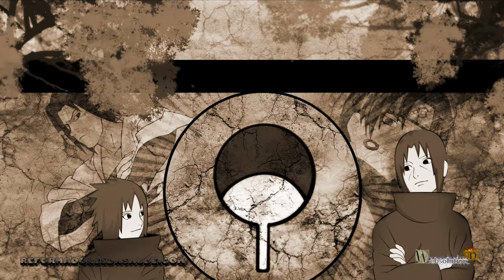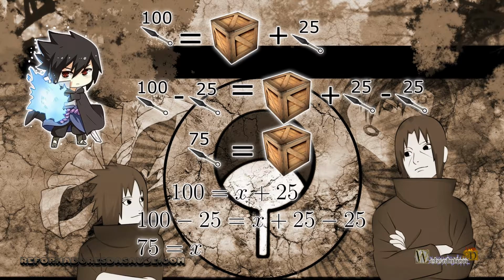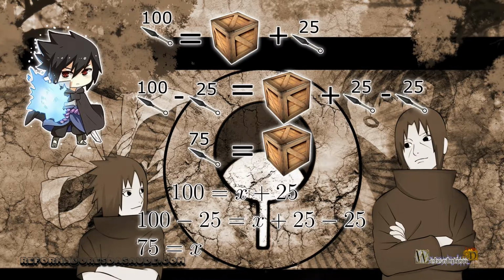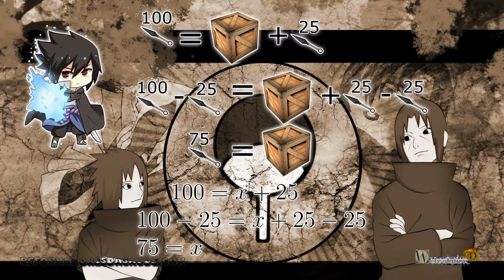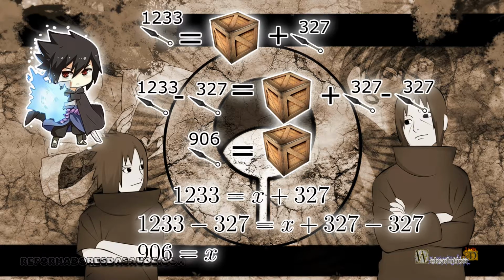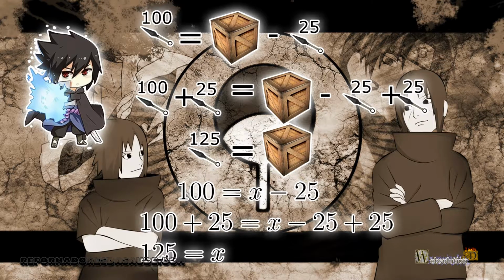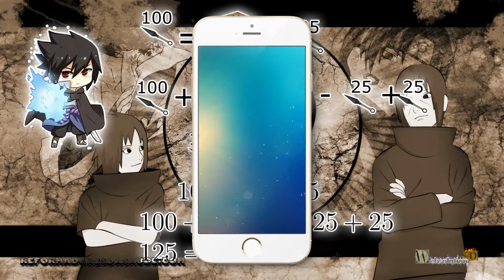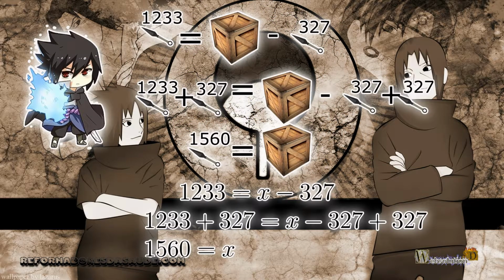Naruto and the first degree equation.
Talking to a person, I decided to do an explanation of the first degree equation, based on something different. Naruto's Anime.
Sasuke saw 100 kunai and quickly put it in the box until it was full, and there were 25 kunai left, how many kunai are in the box.
Just looking, you can see that there are 75 kunai in the box, because 75 plus 25 is 100. But let's do it mathematically. I see the box and 25 kunai, and I know there are 100 kunai in total. If I take these 25 kunai out, I end up knowing how many kunai there are.
So if I take the total, I have to take what is left. So we have the box, the 25 kunals minus 25 kunai equal to 100 kunai minus 25.
Which gives us the value that the box has 75 kunai.
If we put it in a mathematical equation, we have 100 equals x plus 25, we take 25 out of 100, and we have this equals x plus 25 minus 25, because we took it out before. What's left is the box, which has 75 kunai.
Are we going to complicate the values ​​now?
It had 1233 kunai, Sasuque put in the box how much it fit, and 327 kunai left, how many kunai do you have in the box?
If 327 kunais are left, I have to take the total, which is 1233, which gives 906, and I have to take the other side because these kunais have already been taken.